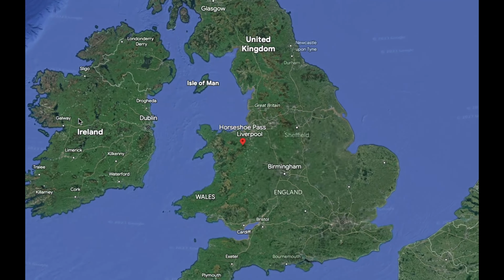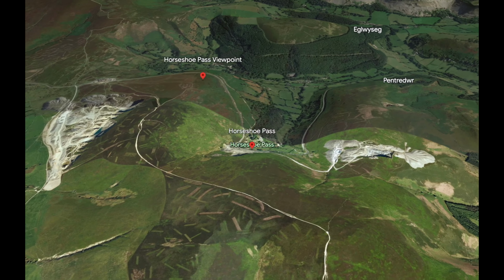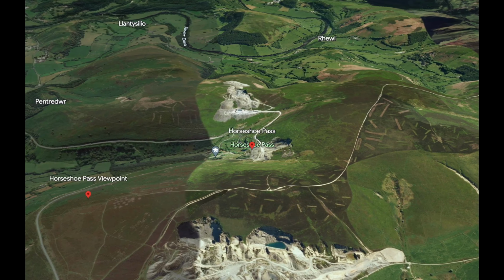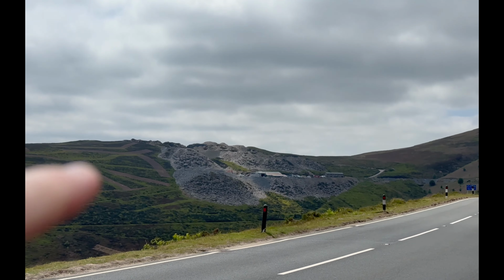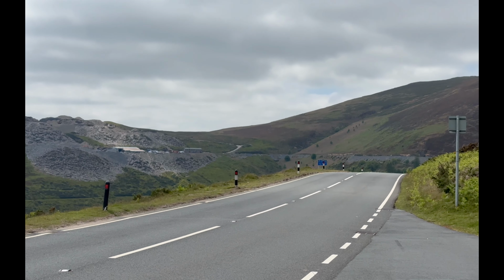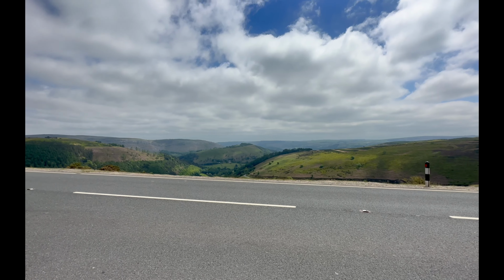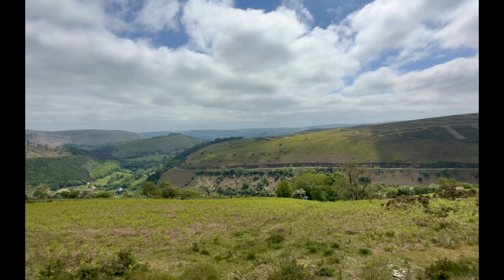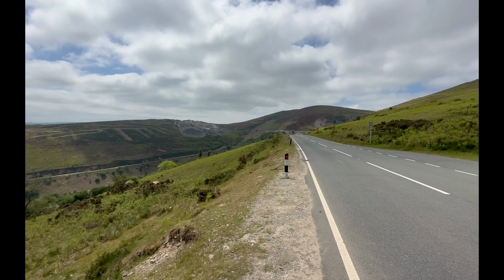Lets Take a Walk | HORSESHOE PASS